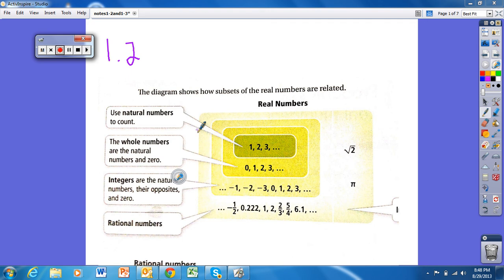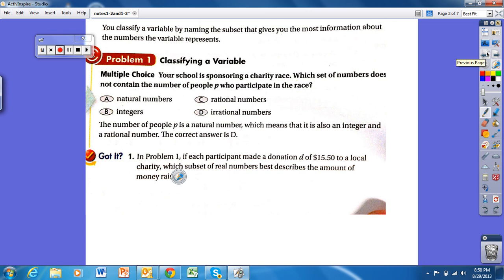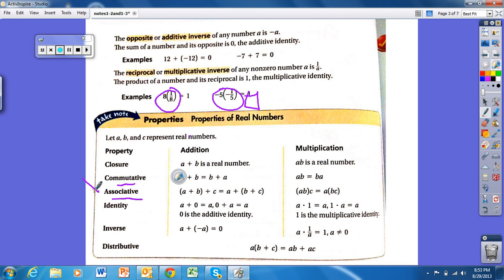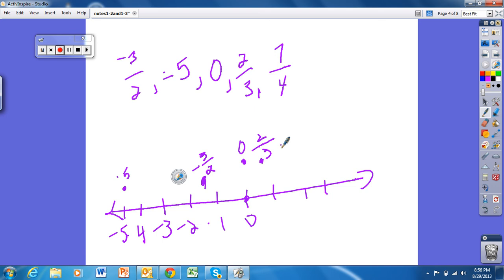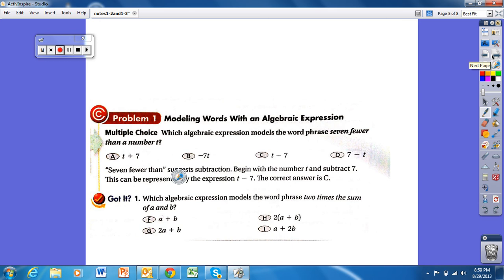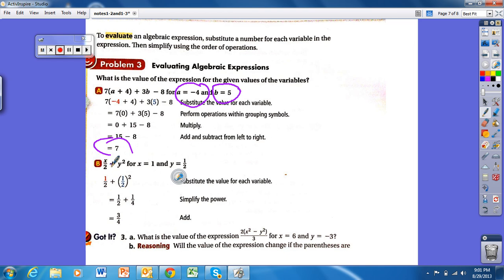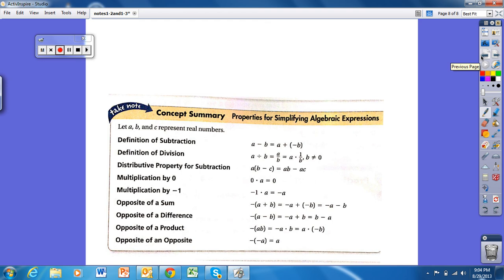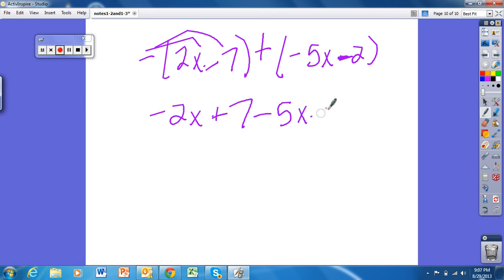notes1 2and1 3